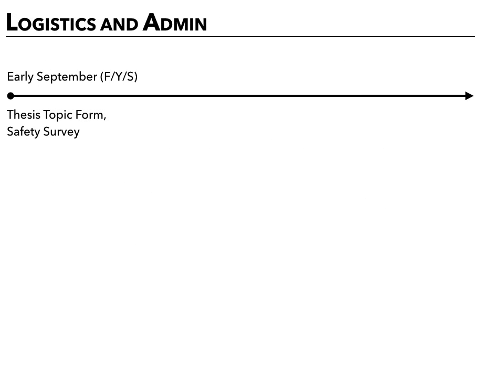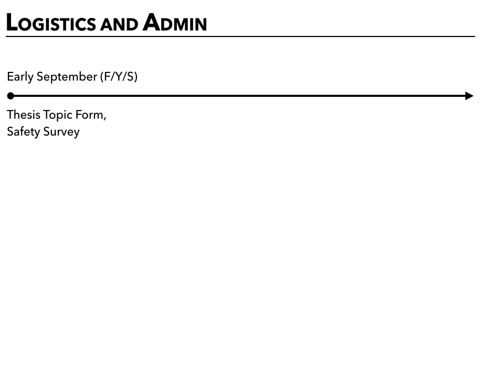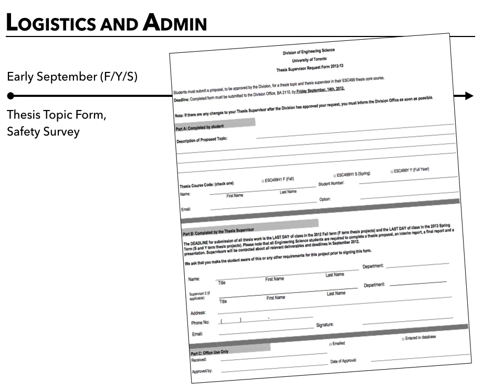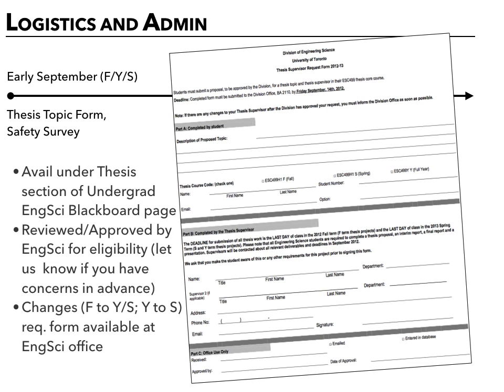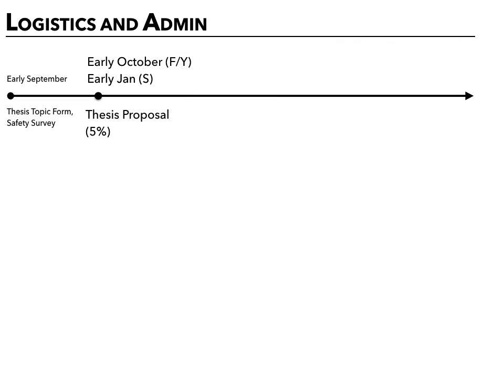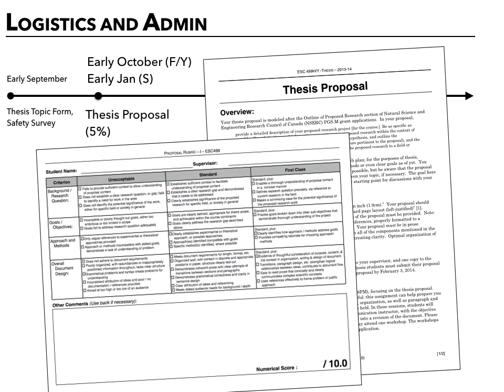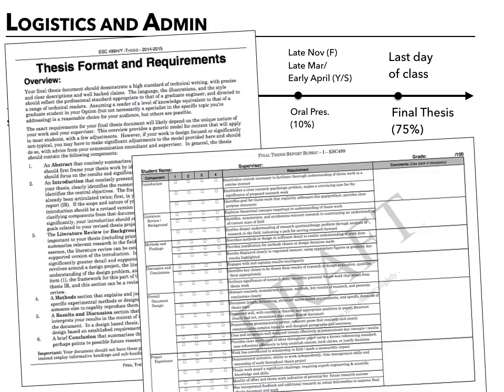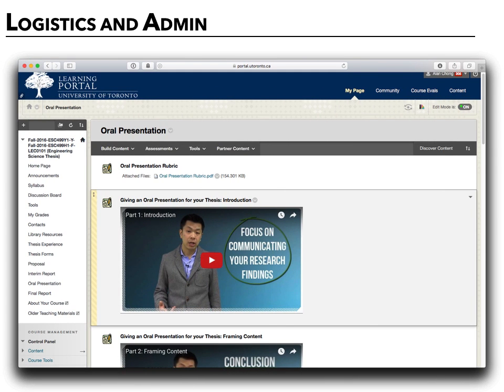Intro To Thesis 4: Logistics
Thesis logistics, deliverables, and where to get help/advising on thesis